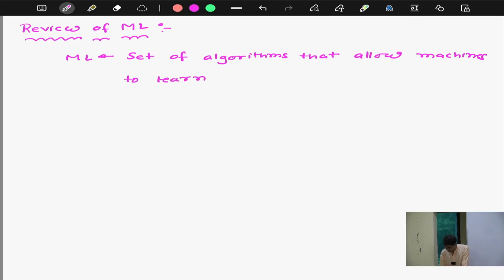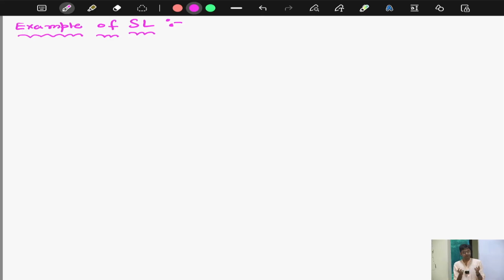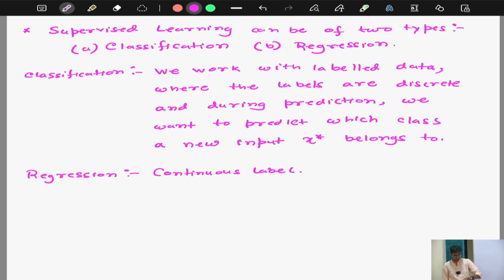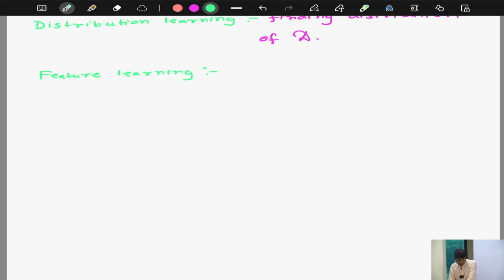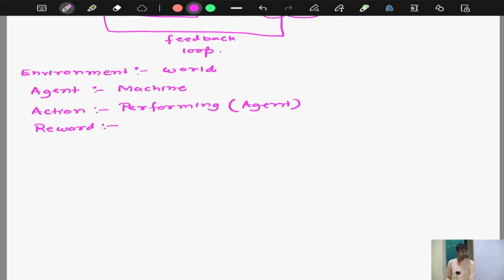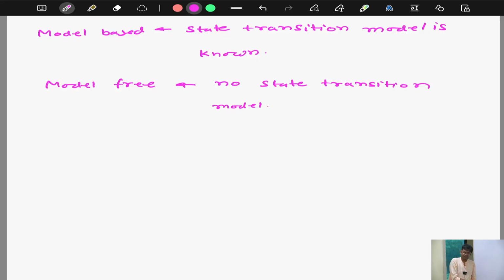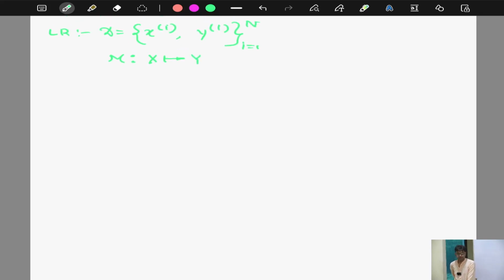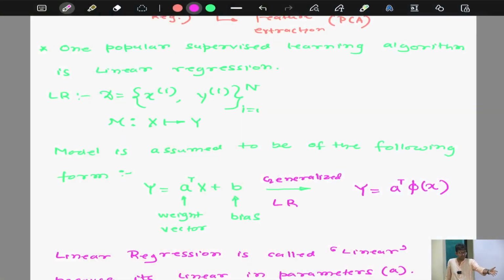Lecture 02: Review of Machine Learning